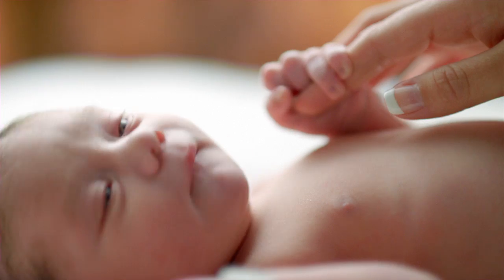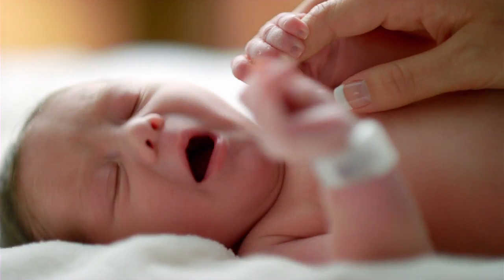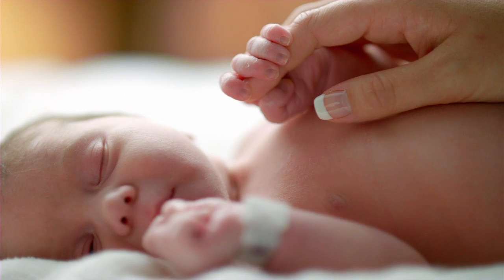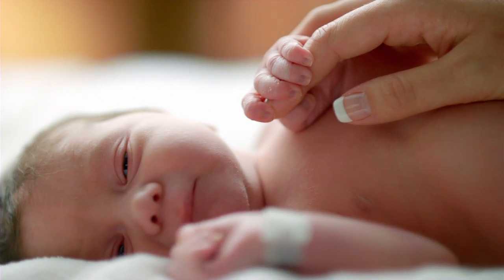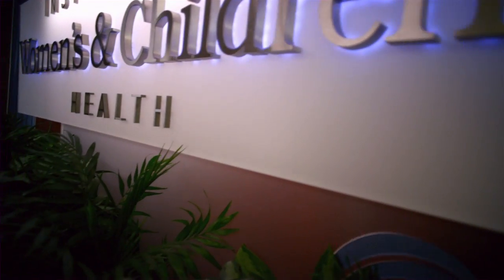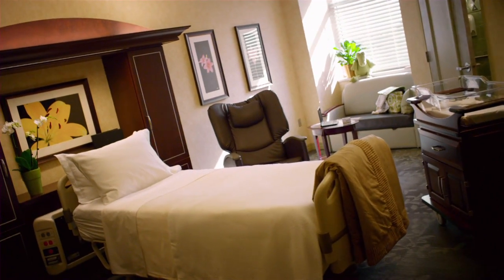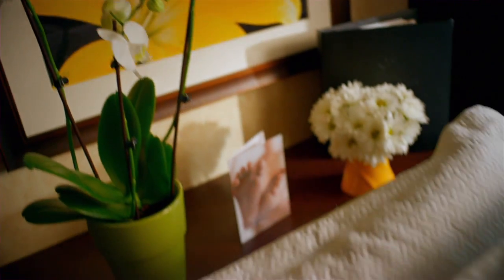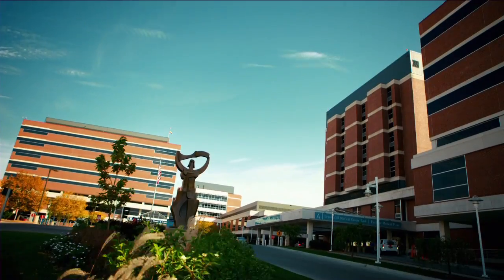Bryan Health: Family Birthplace Video Tour -- Welcome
Opened in August 2008, the Bryan Family Birthplace is a beautifully designed, six-floor building that is home to:

- 15 labor and delivery rooms
- 32 mother and baby suites
- 23 neonatal intensive care rooms, all private, with secured access, and the most advanced technology

This is where beautiful begins.